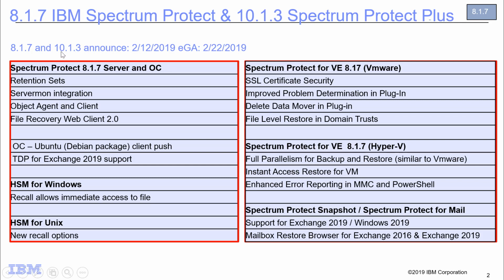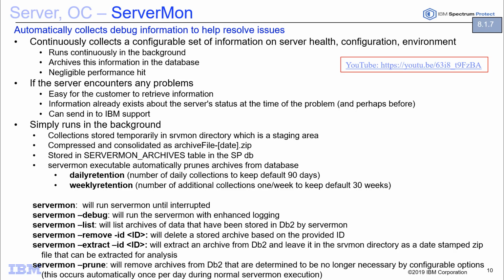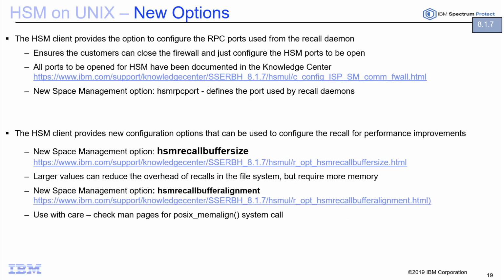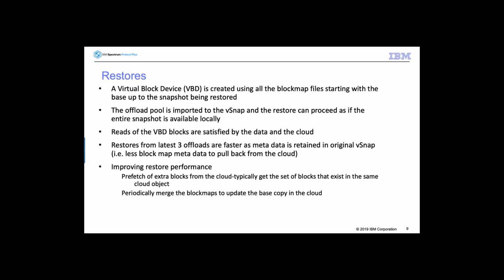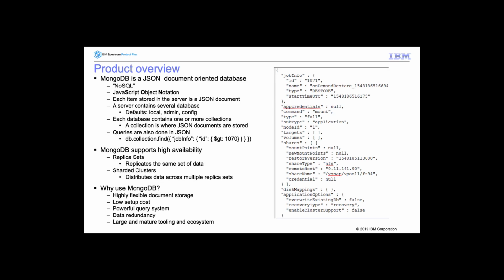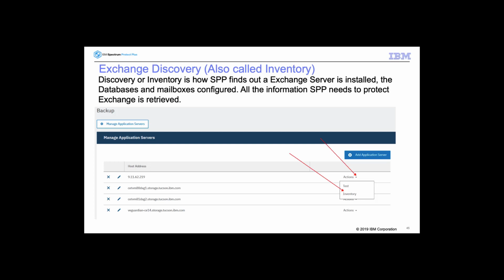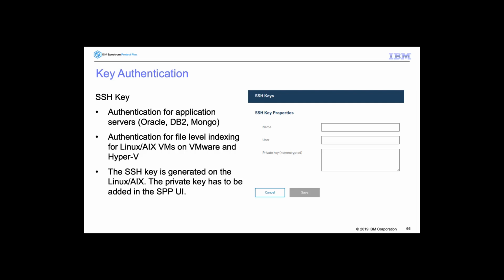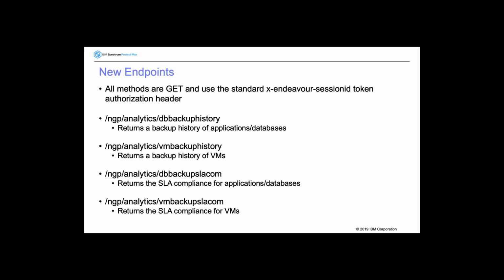IBM Spectrum Protect 8.1.7 & Spectrum Protect Plus 10.1.3 - What's new - Presentation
This technical presentation covers the new features of IBM Spectrum Protect 8.1.7 and IBM Spectrum Protect Plus 10.1.3.    This includes in Spectrum Protect: Retention Sets, S3 Object Agents and Clients,  File Recovery Web Client.

In Spectrum Protect Plus:  s3 offload to Spectrum Protect and the Cloud, MongoDB support, Exchange support and lots more!